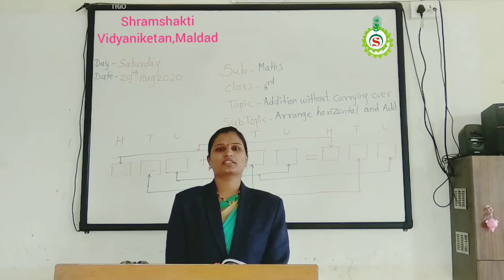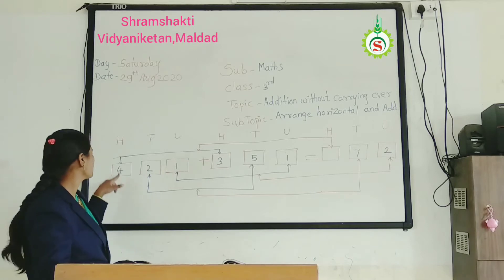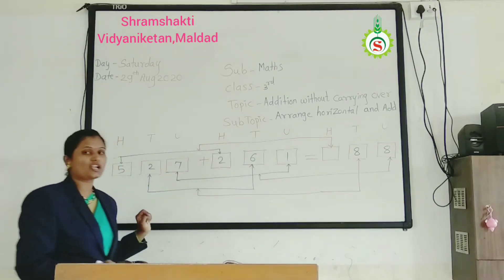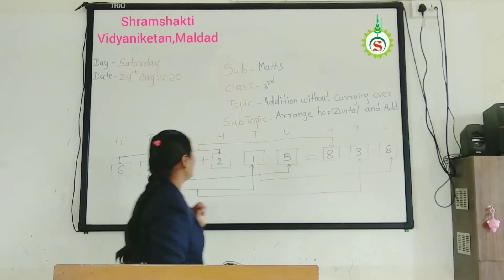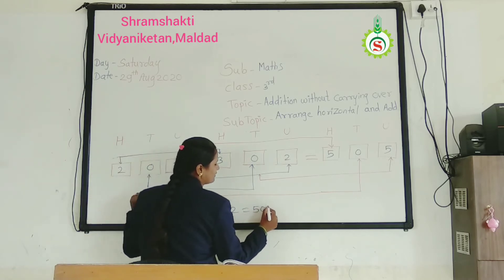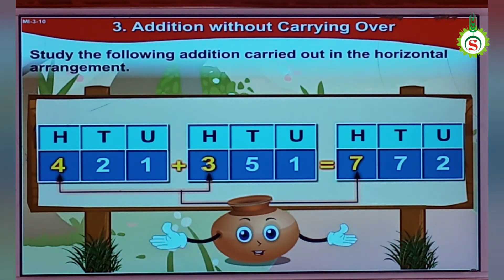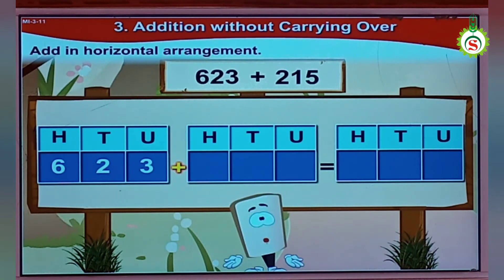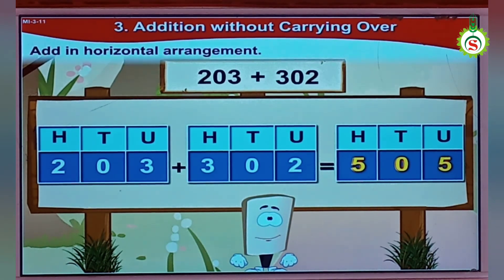3rd STD Math Addition without Carrying Over Lecture 04